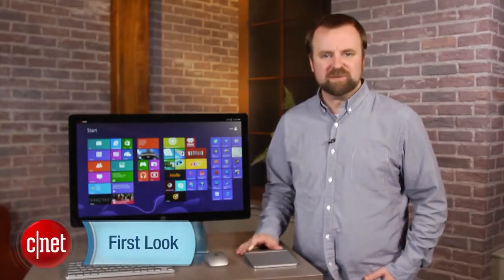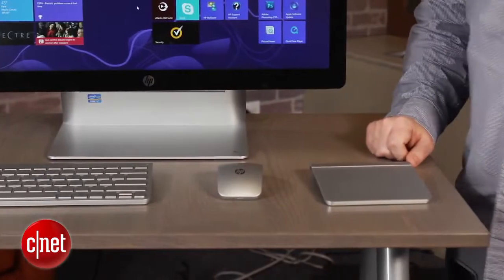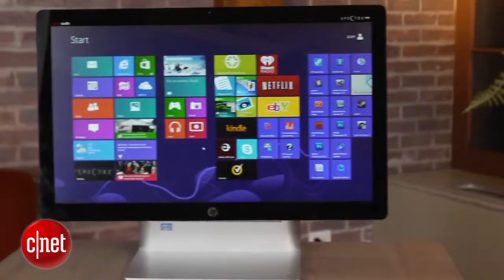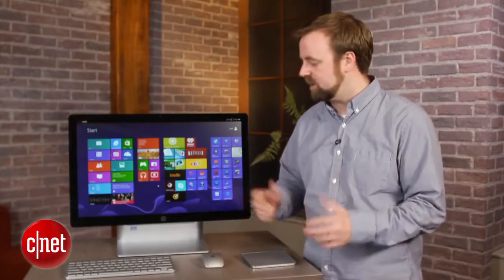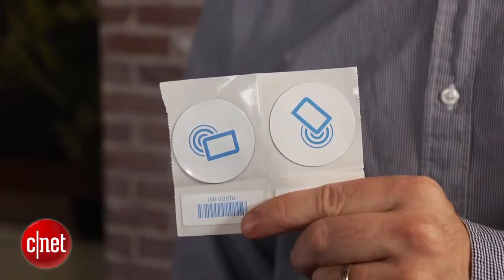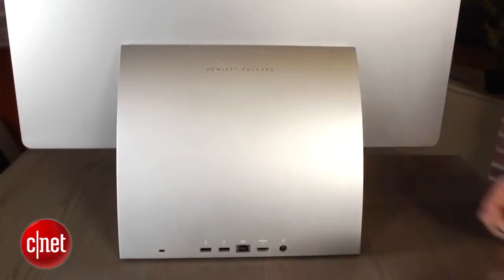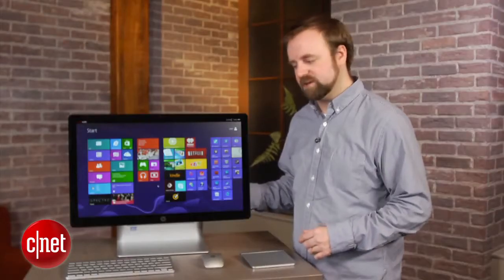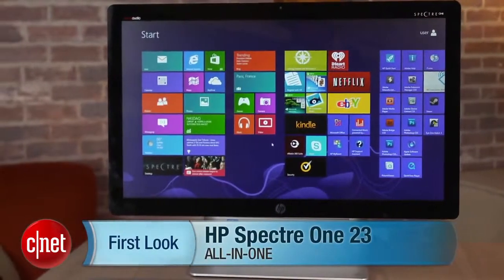HP s sub par Spectre One 23 all in one desktop